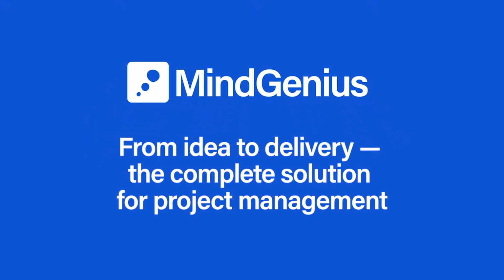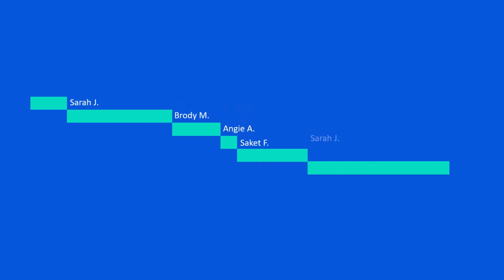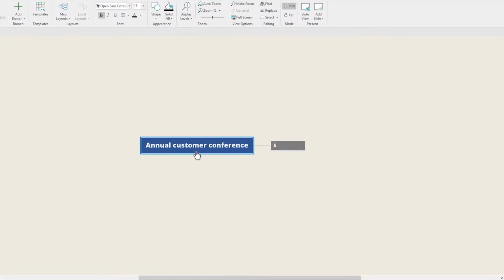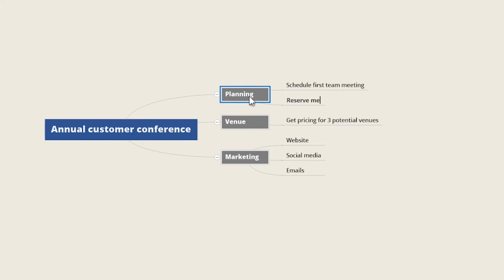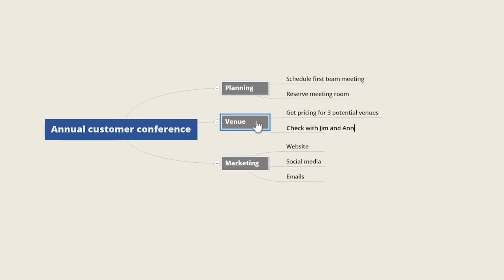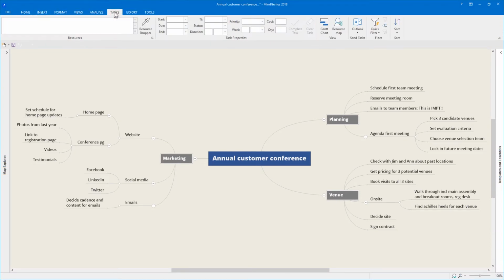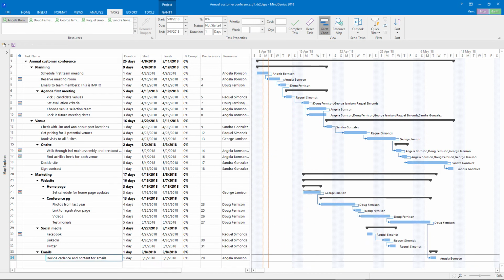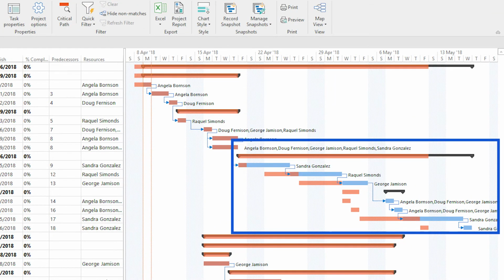Project Management with MindGenius 2018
MindGenius provides a complete solution for Project management from idea to delivery through the use of Mind Mapping, Task Cards and Gantt Charts with Dynamic Views. With MindGenius what begins as a brainstorm can be transformed into a complete project plan.